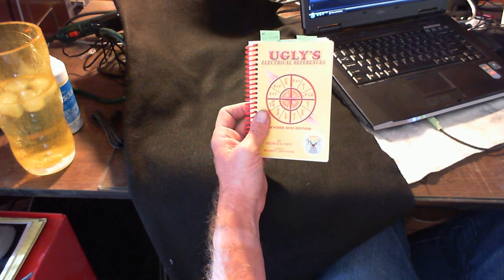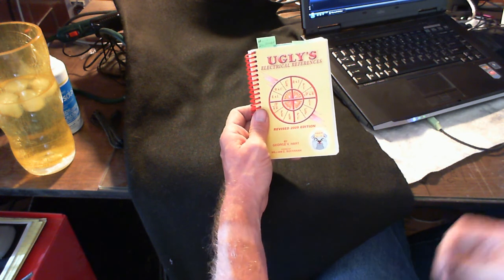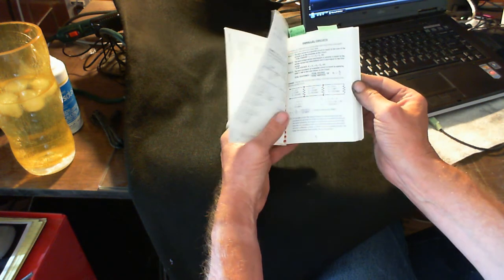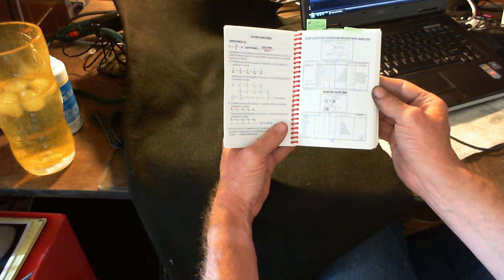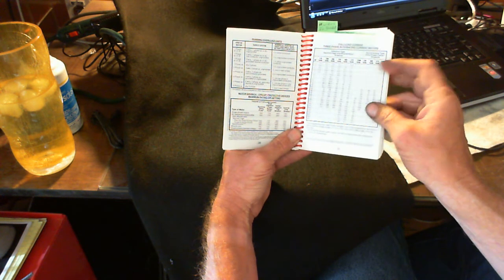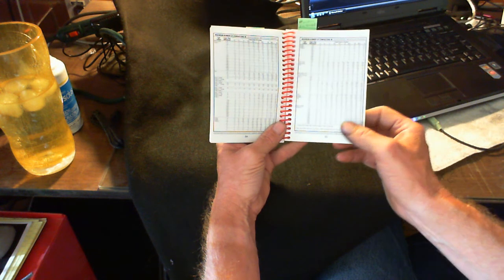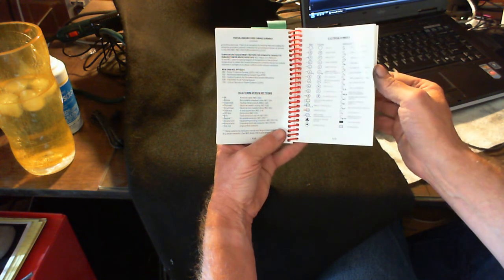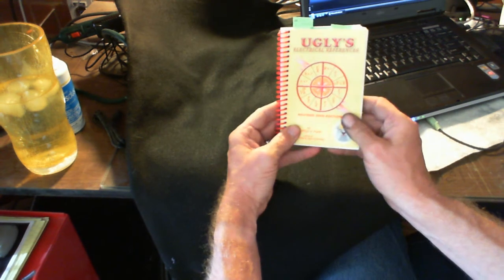Electrical Wiring-Electrician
You guys asked for more detailed information and I'll give it to you.Pick up a Ugly's book and follow along.